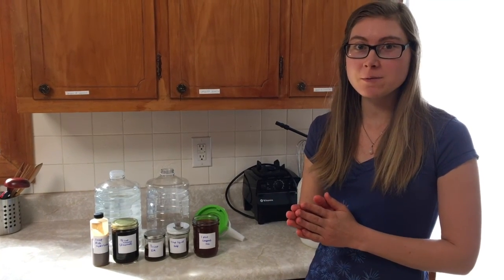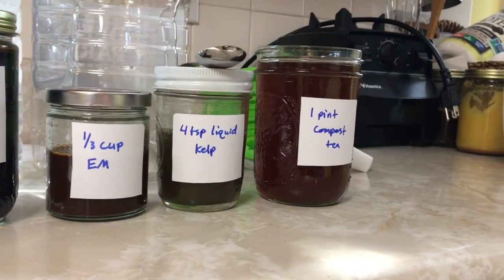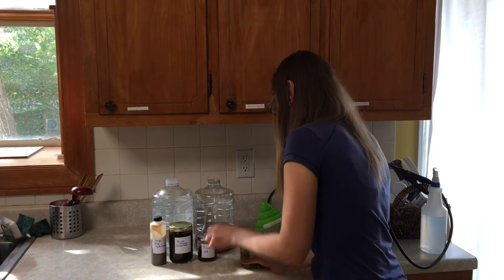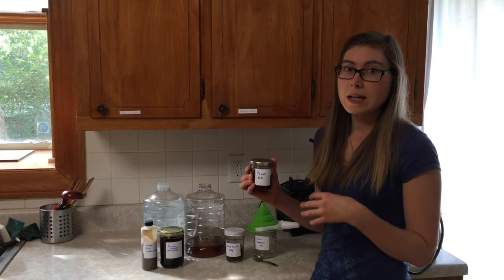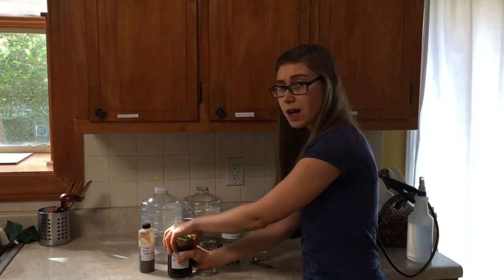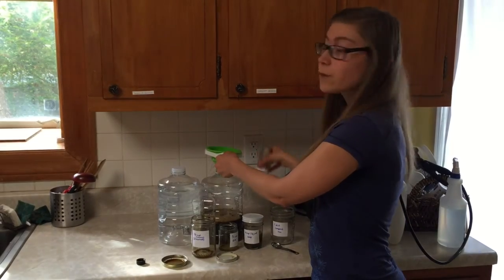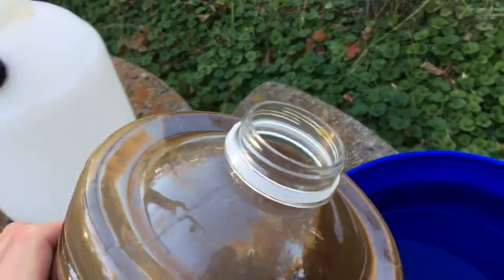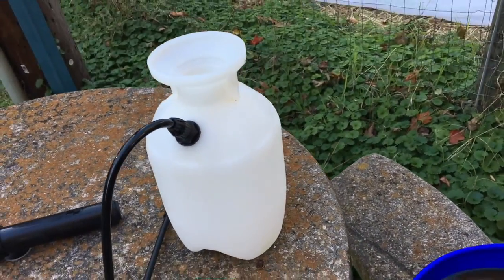Foliar Booster Spray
This video shows you how I make one of my go-to recipes for foliar feeding my plants. It is a great spray to boost your plants' health between applications of macro and micronutrient blends as it really helps boost biology and improve plant health during environmentally stressful events.